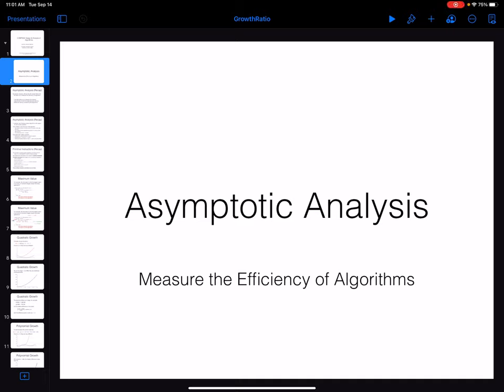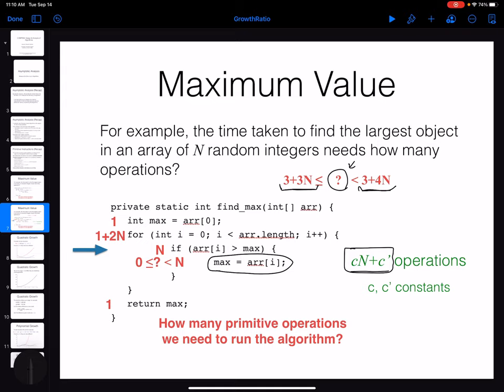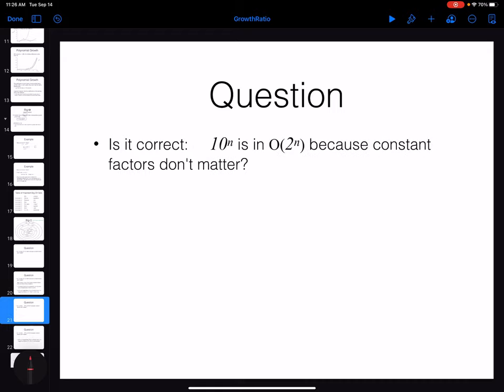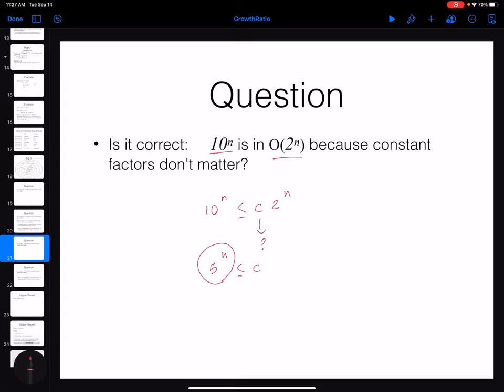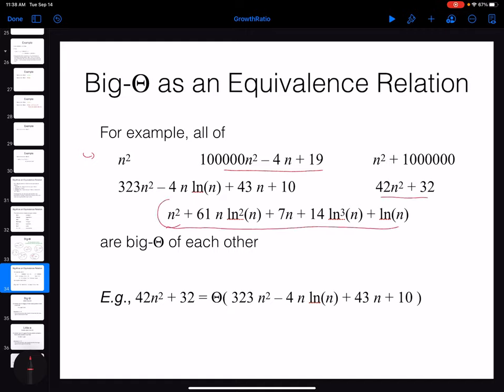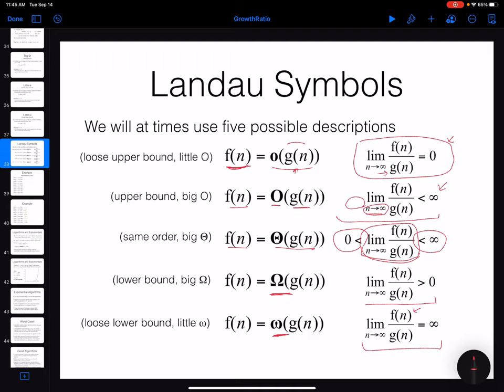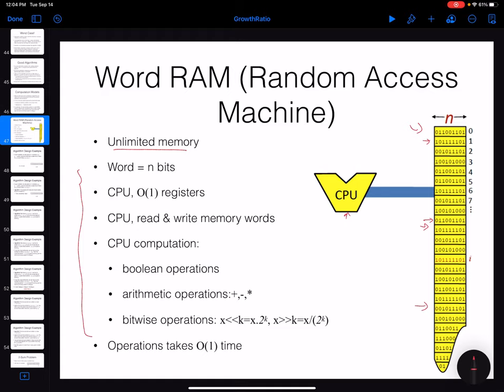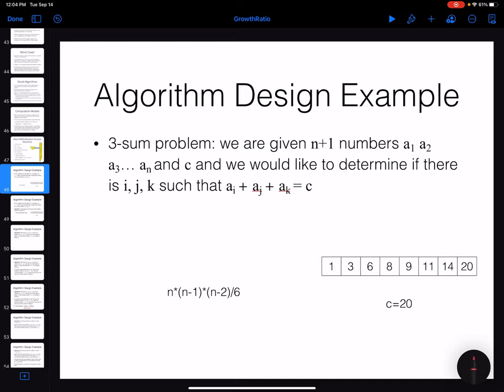COMP359 - Design and Analysis of Algorithms - Growth Of Functions